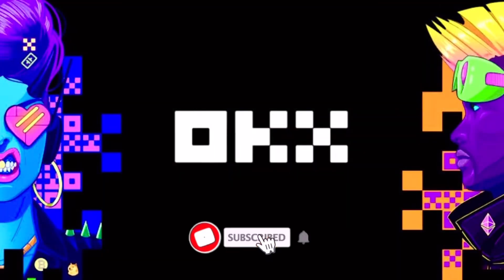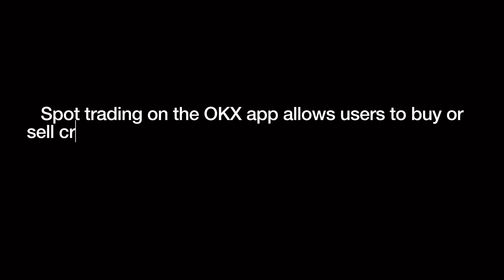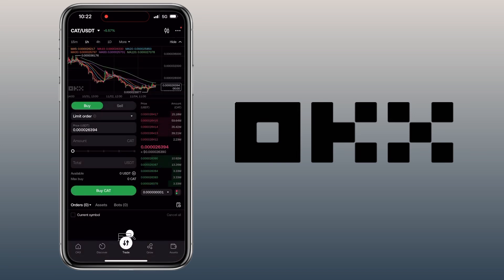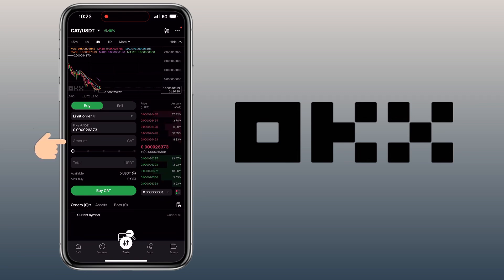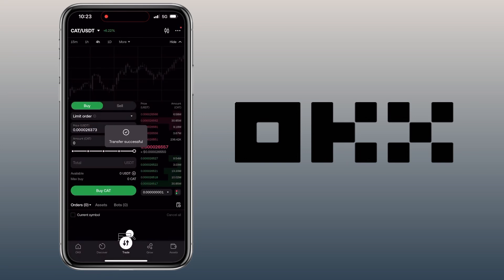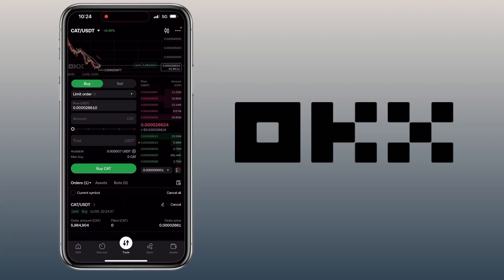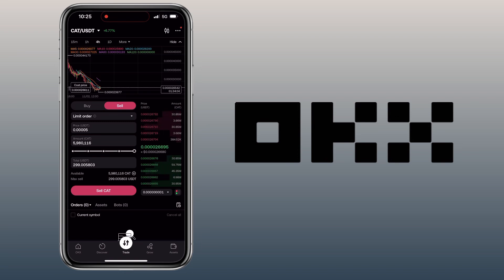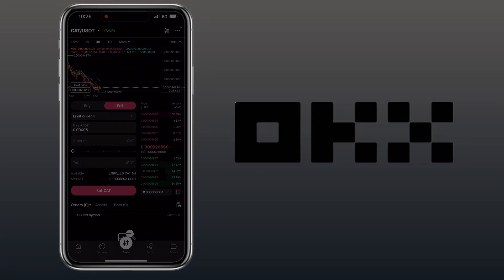How to Spot TRADE on OKX App | Buy/ Sell Crypto | Tutorial for Beginners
Discover how to spot trade on the OKX app in this beginner-friendly tutorial! Learn the step-by-step process to buy and sell crypto easily, including navigating the app and executing trades with confidence. Whether you’re new to cryptocurrency or looking to sharpen your trading skills, this guide has you covered.